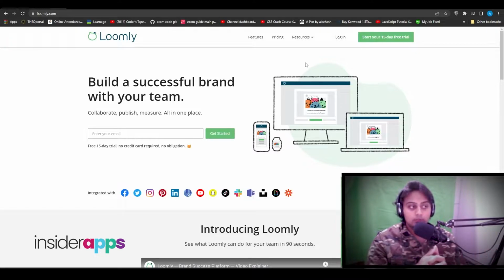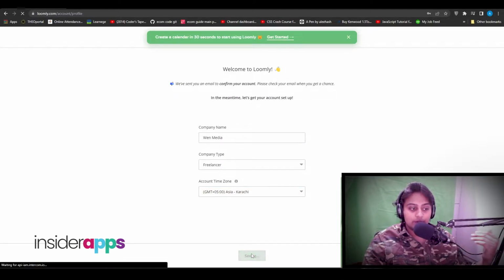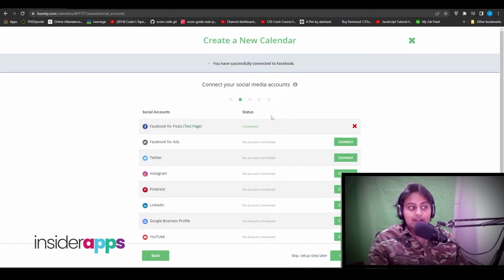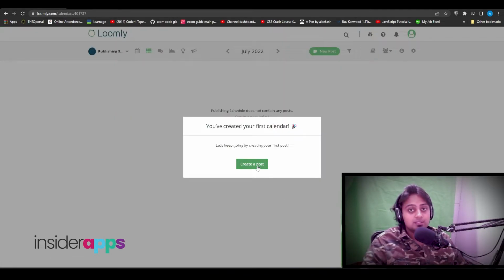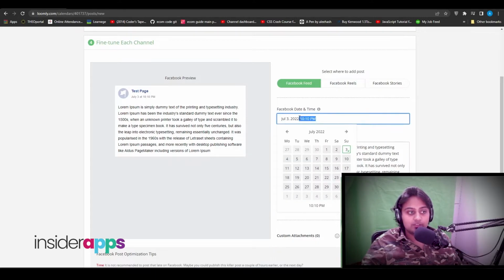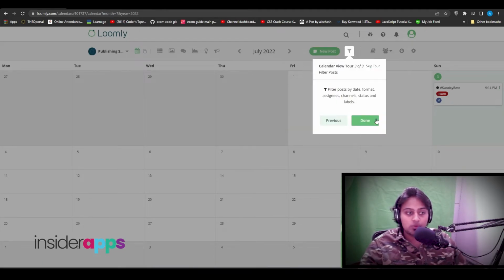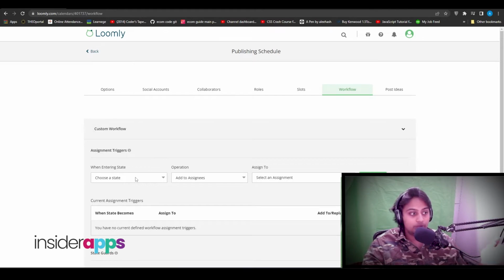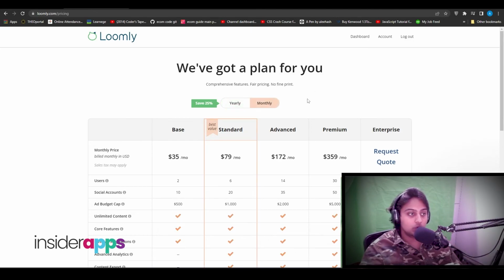Loomly Review | Website Suite and Analytics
Loomly is a Brand Success Platform that empowers marketing teams to collaborate, publish and measure. Streamline teamwork along your entire content management process: manage digital assets, fuel storytelling, polish content, approve messaging, reach your audience, engage your community and measure performance. Now supporting organic content, boosted posts and objective-driven campaigns. All in one collaborative solution.